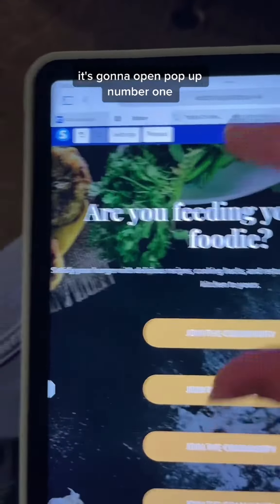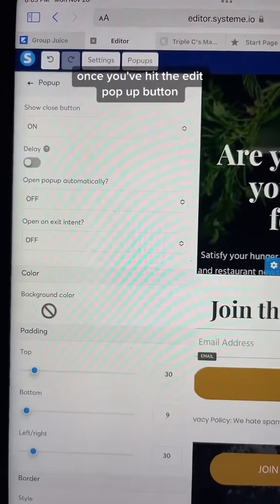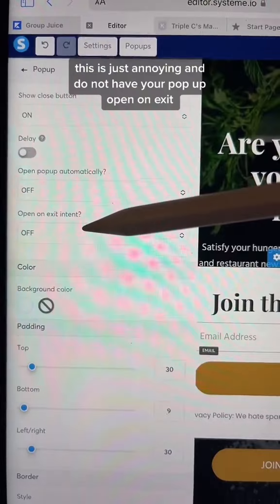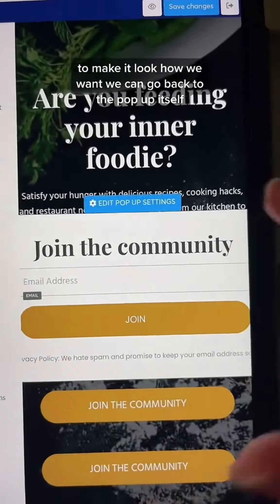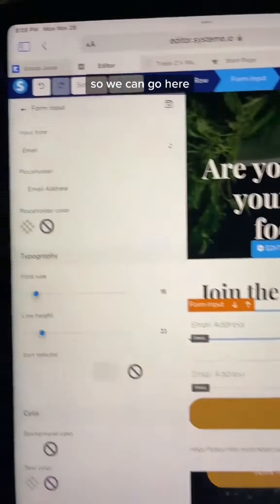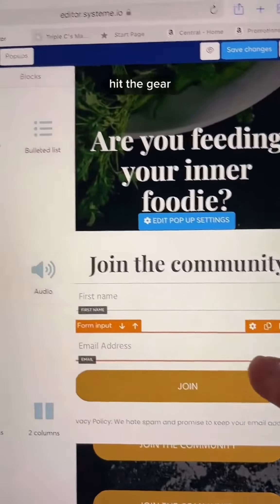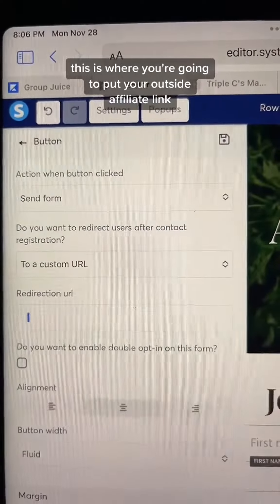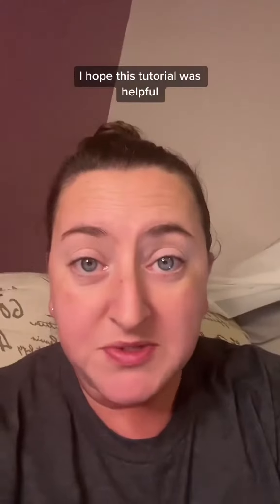Funnel building tutorial. How to make a link tree looking funnel that still collects emails.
Funnel building tutorial. How to make a link tree looking funnel that still collects emails. happytohelp😇